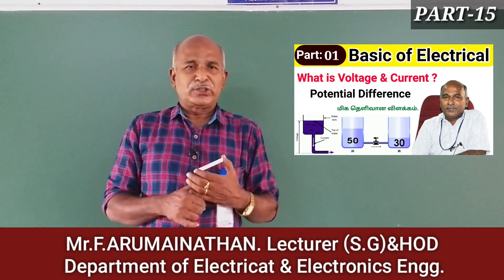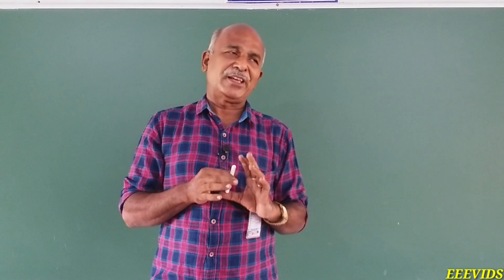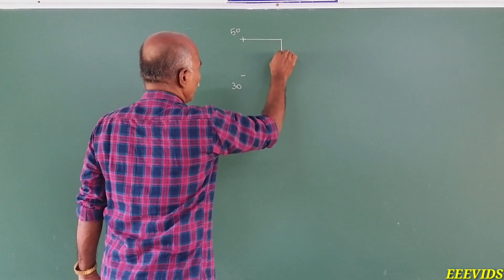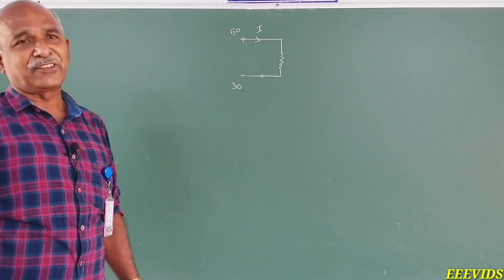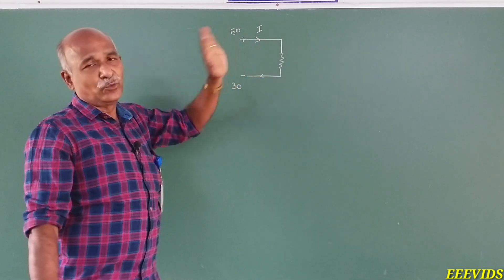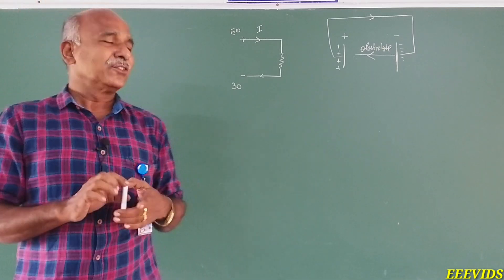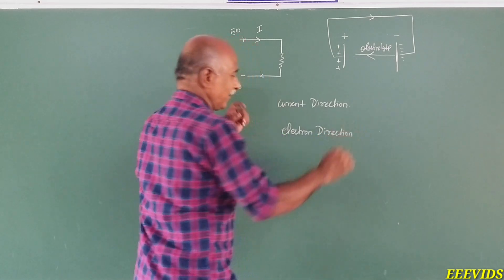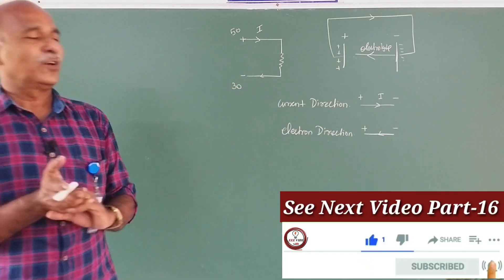Conventional Current Flow Vs Electron Flow|Current Direction Explained|Doubts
Conventional Current assumes that current flows out of the positive terminal, through the circuit and into the negative terminal of the source. This was the convention chosen during the discovery of electricity. They were wrong!
Electron Flow is what actually happens and electrons flow out of the negative terminal, through the circuit and into the positive terminal of the source.
Both Conventional Current and Electron Flow are used. Many textbooks are available in both formats.

Floyd, 1989, Principles of Electric Circuits, 5th edition, Conventional Current Version.

Floyd, 1990, Principles of Electric Circuits, 4th edition, Electron Flow Version.
In fact, it makes no difference which way current is flowing as long as it is used consistently. The direction of current flow does not affect what the current does.
In general, high school Physics and two year technician programs use Electron Flow.
But three year technologist and university engineering programs use Conventional Current. Certain symbols (ex. diodes and transistors) and rules (ex. Right-hand rules) were created using Conventional Current. Changing from Conventional Current to Electron Flow would cause a degree of confusion for old and new students and errors would occur, so Conventional Current was kept to ensure there was no confusion with those already trained with Conventional Current. Two systems may seem confusing, but as long as usage is consistent, it really is not!
You must realize what convention is being used because the rules change. Ex. Right-Hand rules in Conventional Current become Left-Hand rules in Electron Flow. Example
Throughout this course, Conventional Current is used. Therefore always assume current flows out of the positive terminal of the source.